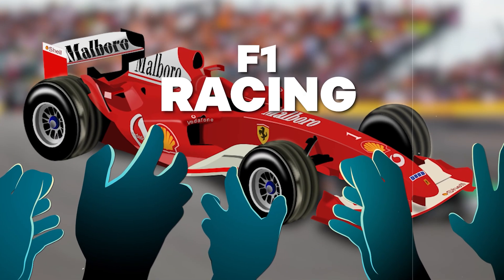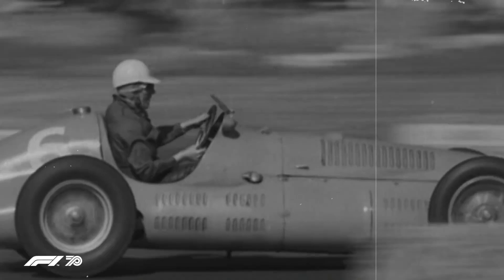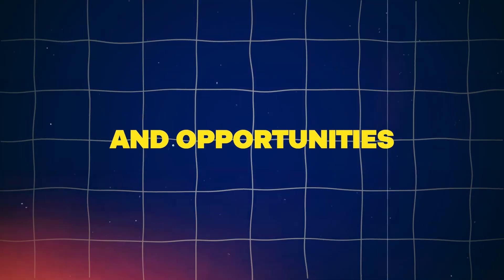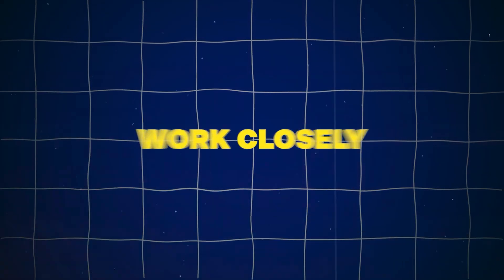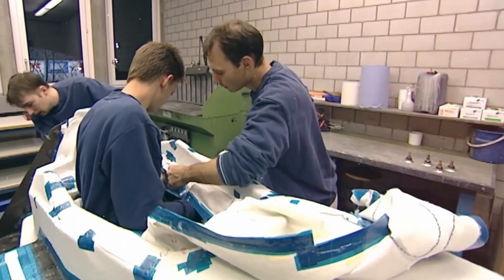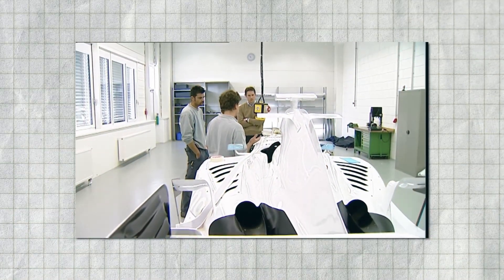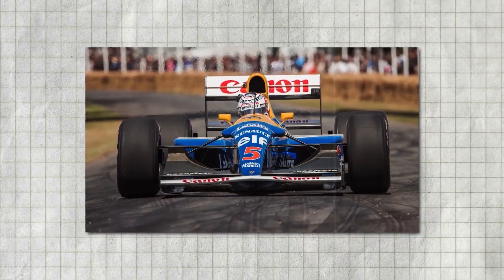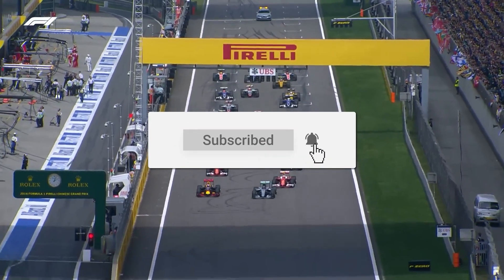How F1 Cars Are Made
🏎️ Ever wondered how those lightning-fast Formula 1 cars transition from sketches to roaring around the racetrack? It's not magic, but it is pretty amazing! Today, we're taking a fun ride to explore how these incredible cars are built step-by-step. Get ready to see how a simple idea turns into a speed icon!

From the early days of Grand Prix racing to the latest hybrid power units, F1 cars have come a long way. We’ll dive into the meticulous design process, where top teams start more than a year in advance, involving drivers for invaluable insights. Using advanced CAD software, detailed 3D models of the car’s components are created, followed by rigorous wind tunnel testing and computational fluid dynamics (CFD) simulations to optimize aerodynamics.

Discover the construction of the chassis from lightweight carbon fiber composites, and learn about the powerful turbocharged V6 engines that can rev up to 19,000 rpm. We’ll also cover the rapid prototyping and 3D printing of parts, extensive testing for reliability, and the final assembly of these amazing machines.

Plus, we’ll highlight some of the best F1 cars in history, from the Ferrari 500 and Williams FW14B to the McLaren-Honda MP4/4 and the recent Red Bull RB19.

Ready to dive into the world of F1 car manufacturing?